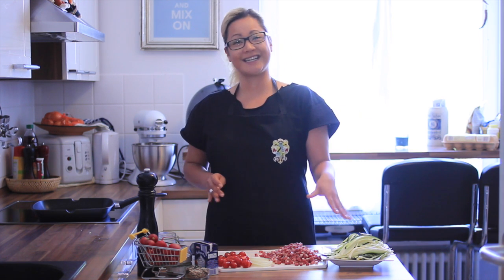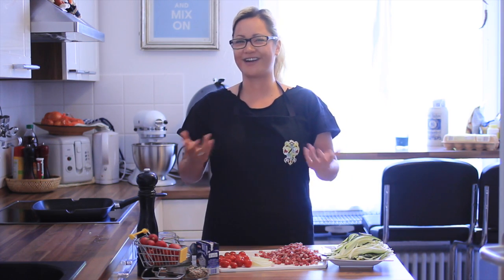Low Carb Zucchini Pasta - Skinny Carbonara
My great weight loss recipe! Learn step by step how to make a fast and yummy low carb pasta! Learn all the tricks of Low Carb and all the science behind that.
The combination of zucchini as pasta is a true divine!